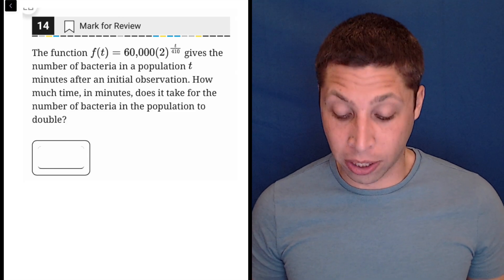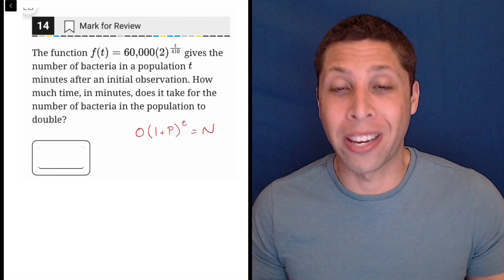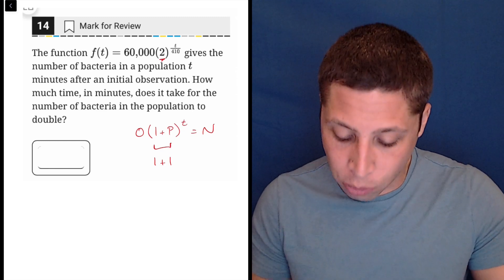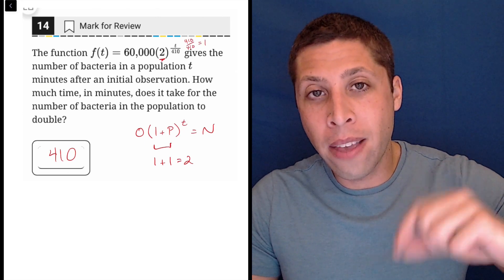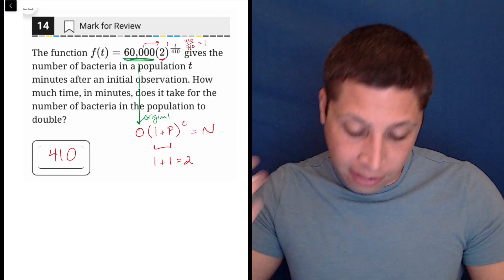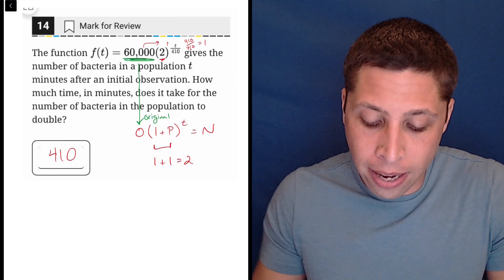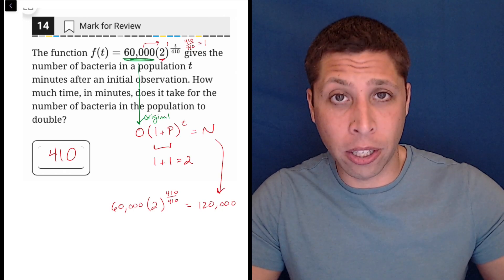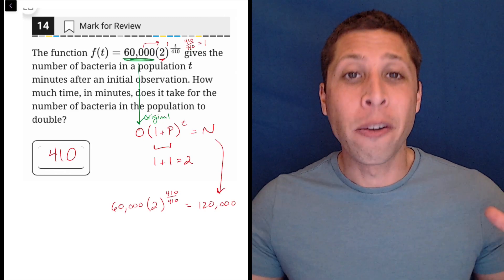Digital SAT 8, Math Module 1, Question 13